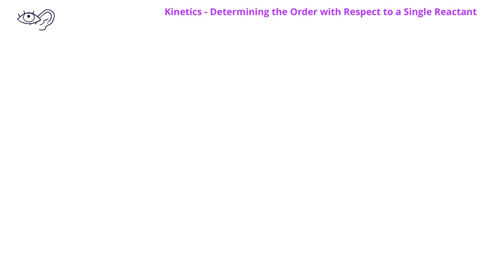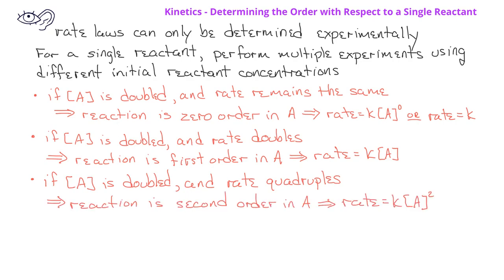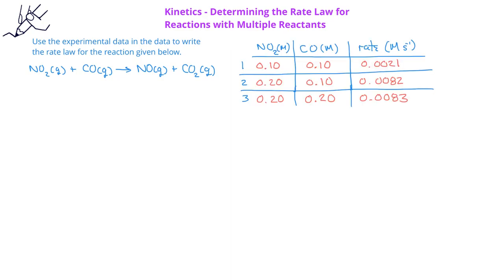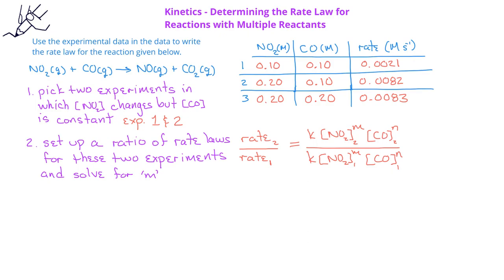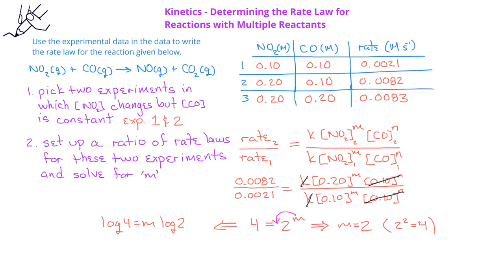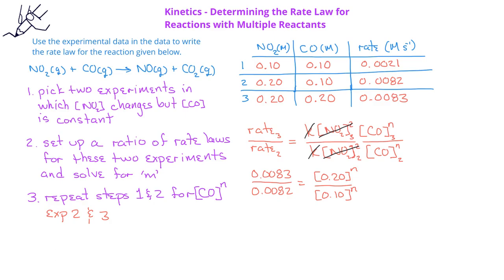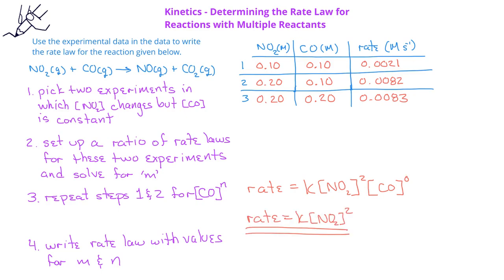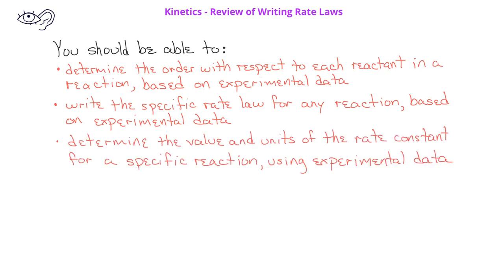Kinetics - 05 Writing Rate Laws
This video provides examples for writing rate laws based on experimental data. This includes determining the value and units for the rate constant.